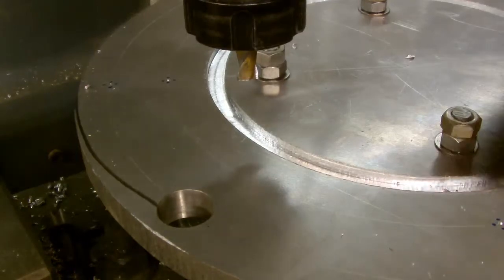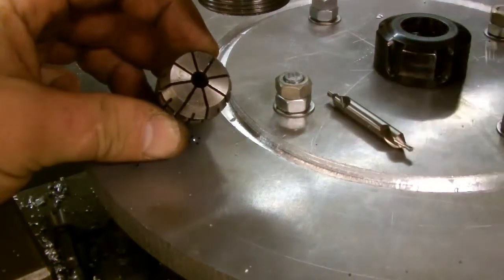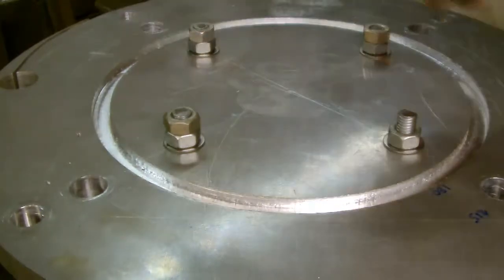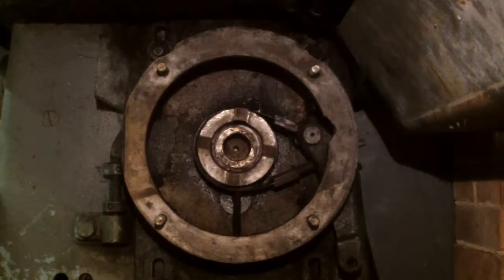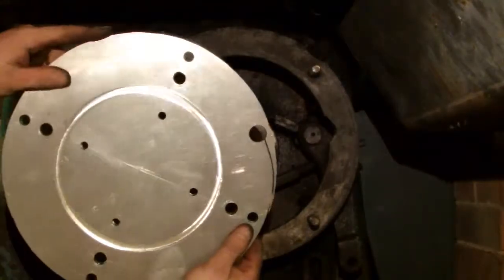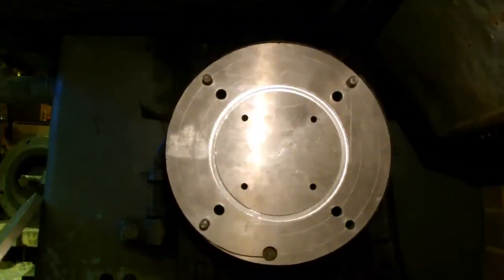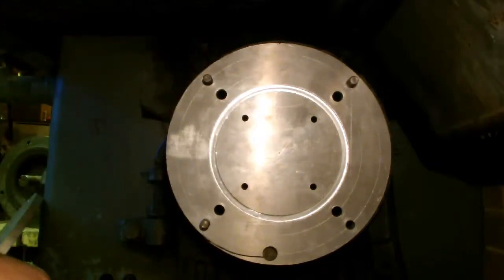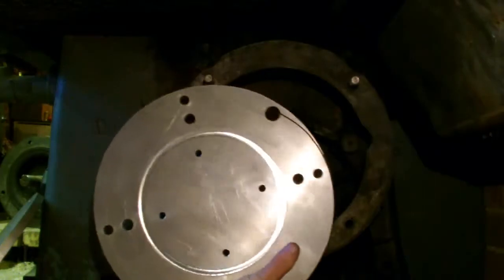Big Lathe Motor Refit (Part 8) - Plate Support Holes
This video shows how I decided to drill the holes to later fasten the motor to the plate and then the plate to the lathe mounting. Not everything went according to plan though.